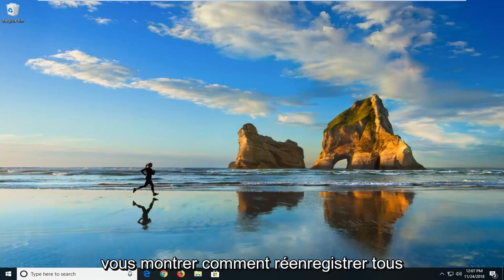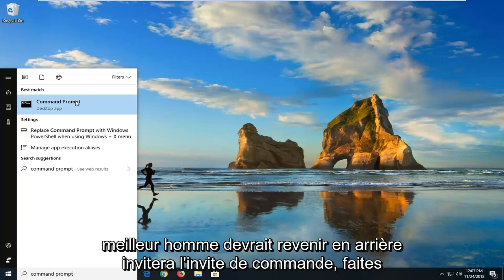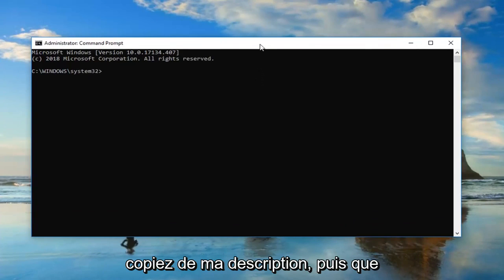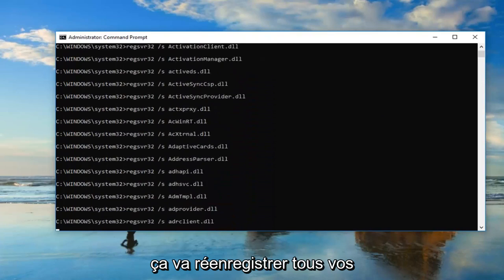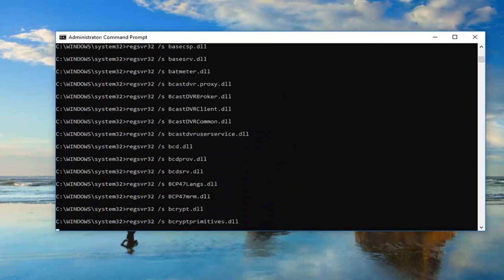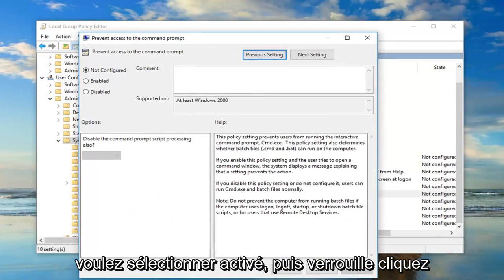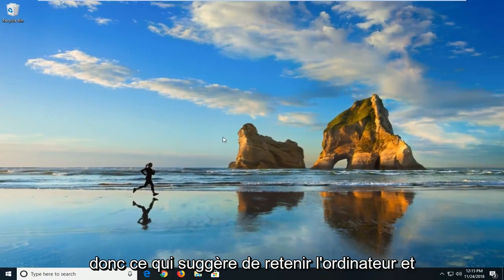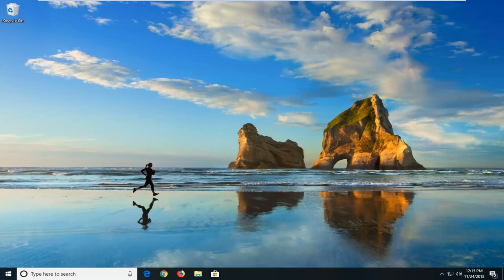Comment résoudre 'Erreur d'application 0xc0000142' dans Windows 10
L'application n'a pas pu démarrer correctement 0xc0000142 dans Windows 10.

Vous avez peut-être rencontré un moment où vous avez essayé d'ouvrir une application et celle-ci n'a pas réussi à s'ouvrir, affichant à la place un message d'erreur L'application n'a pas pu démarrer correctement (0xc0000142). Si vous recevez cette erreur, cet article peut vous intéresser.

Aujourd'hui, nous nous concentrons sur cette erreur lors de l'ouverture de l'invite de commande. L'invite de commande est généralement l'une des constantes lors de la correction de différents types d'erreurs sur Windows 10. Mais que se passe-t-il si la même invite de commande rencontre la même erreur ? Il devient vraiment difficile de corriger ce genre d'erreurs. Mais il n'est pas impossible de le faire. Il existe un certain nombre de facteurs qui sont à l'origine de ces types d'erreurs. Nous allons essayer tous les correctifs potentiels afin de corriger cette erreur.